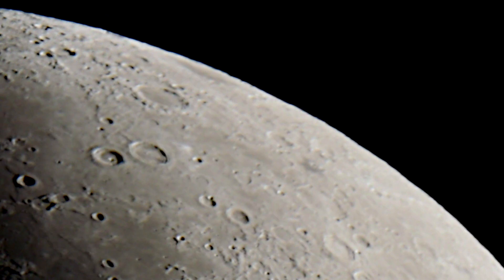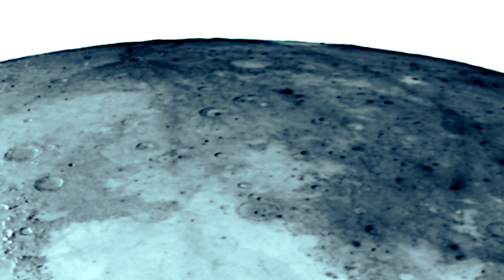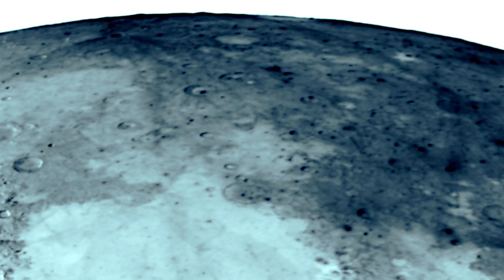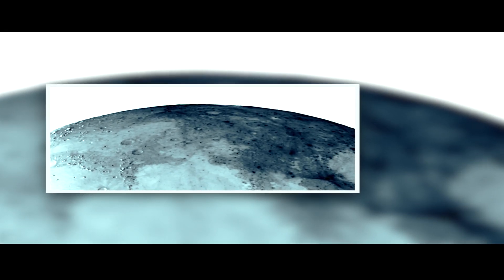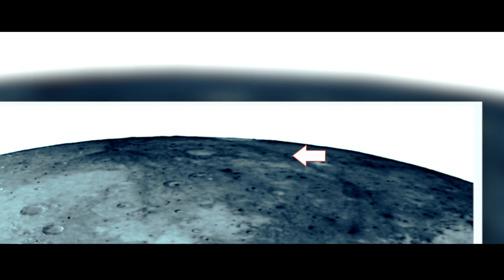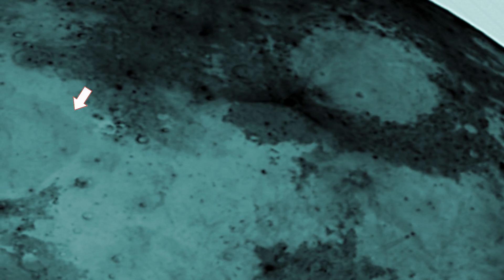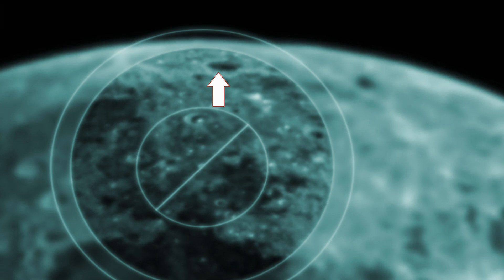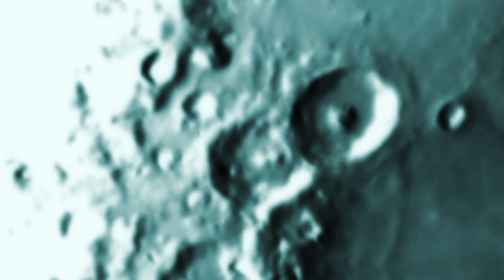Endymion Crater Mons Arghaeus & The Apollo 17 Landing Site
If you ever wanted to see the real moon's surface here is the place. Free knowledge for anyone who wants to see real objects on the moons surface. An amazing video with so much revealing detail. Work and research done by B bruce Swartz with a CGXL 1400 HD 14 inch telescope.